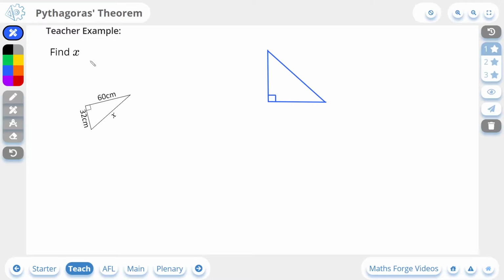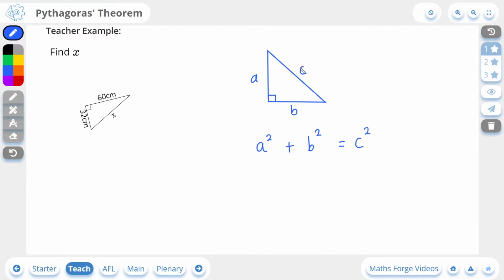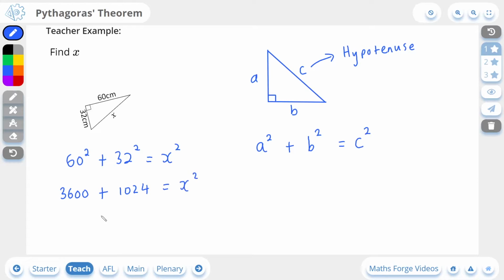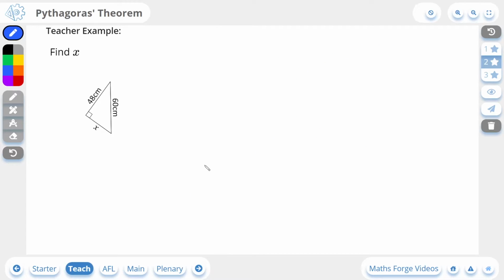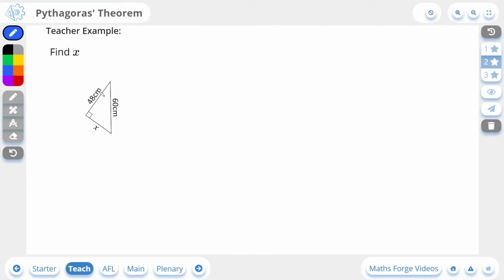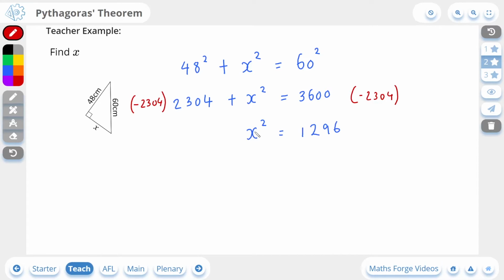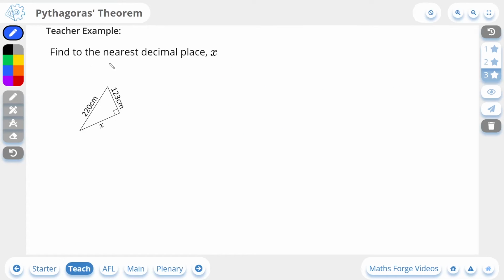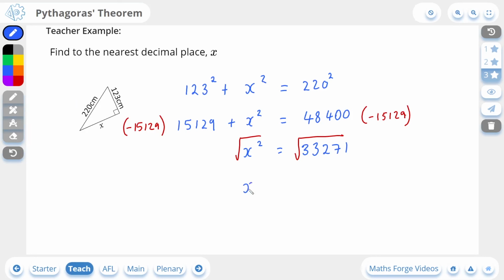Pythagoras' Theorem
Maths Forge brings you a lesson on how to use Pythagoras' theorem to find sides of a right angle triangle.

Pythagoras,
Right angle triangle,
Finding sides in a right angle triangle,